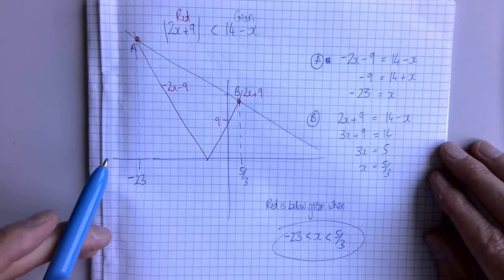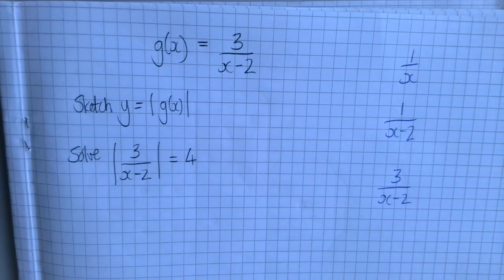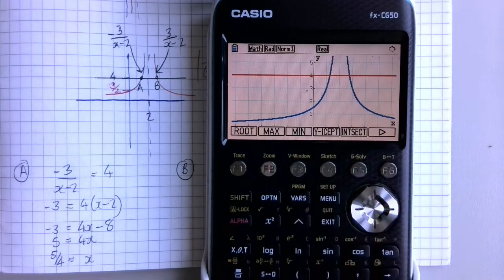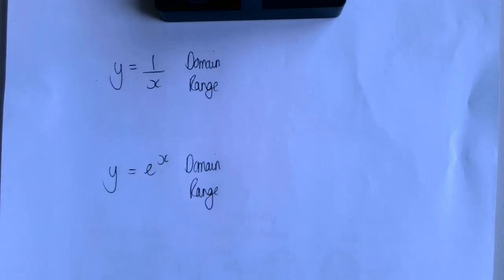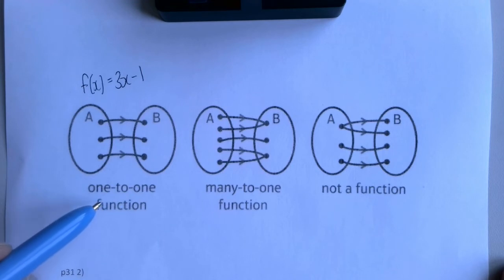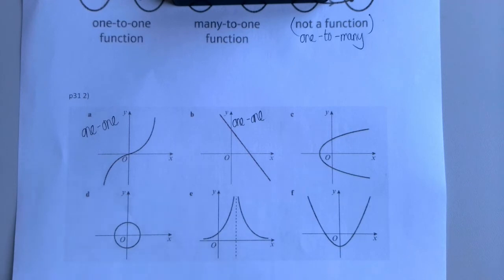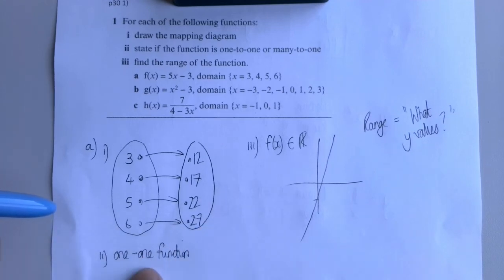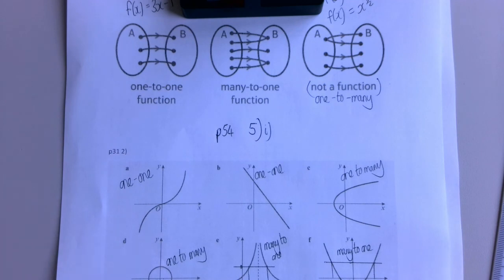Year 12 Tuesday 20th July